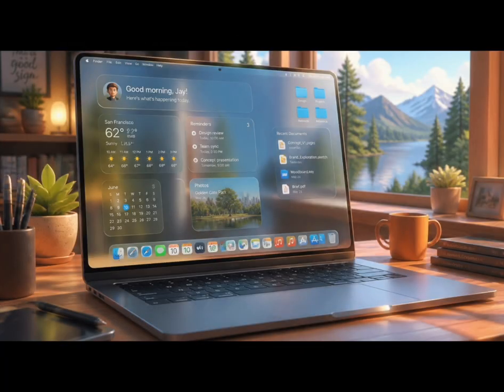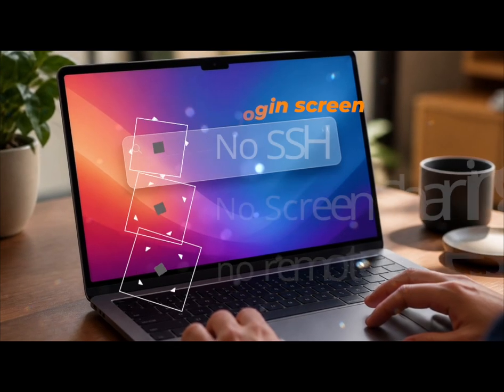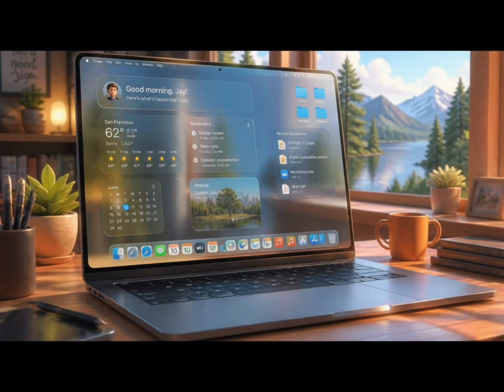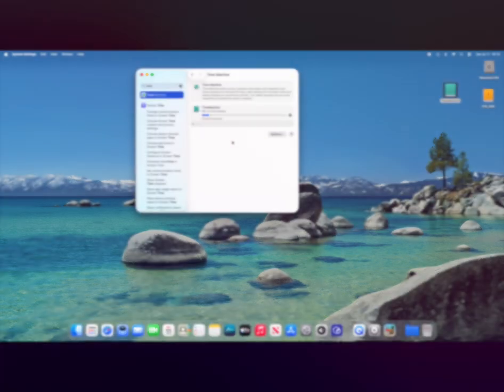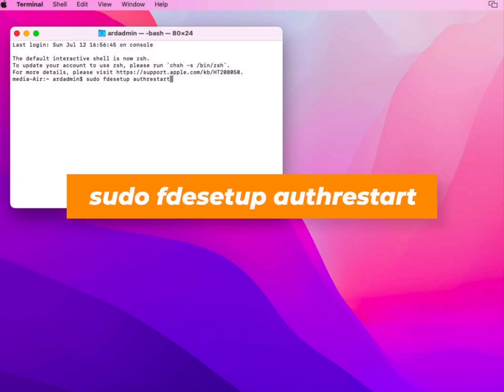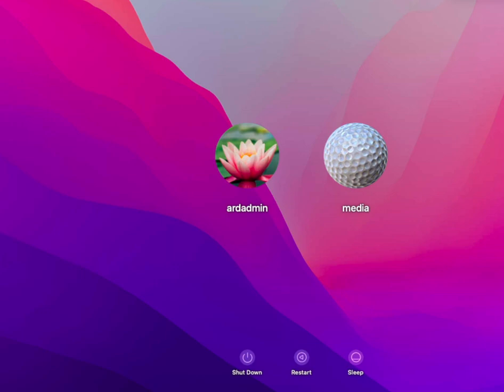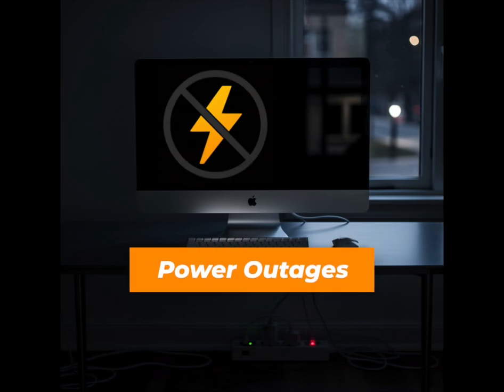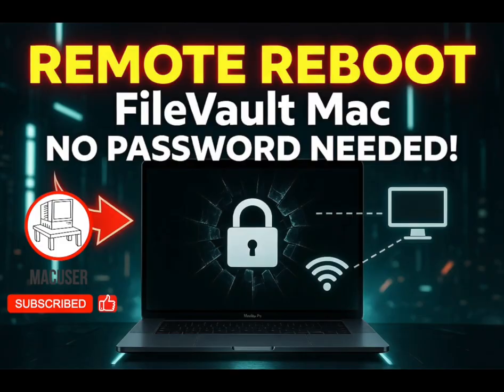How to Remotely Reboot a FileVault-Protected Mac Without Entering a Password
If you manage Macs remotely — whether it's a home server, a Mac mini in another location, or you're an IT admin — you've probably run into this nightmare:

You reboot the Mac for updates or maintenance, but because FileVault is turned on (full-disk encryption), it gets stuck at the pre-boot login screen. No SSH, no Screen Sharing, no remote access until someone physically types in the password. Super frustrating!

How do you reboot safely and land directly at the normal macOS login screen so you can reconnect remotely. This works for most setups using Apple's built-in tools. Let's dive in!

sudo fdesetup authrestart

sudo fdesetup authrestart -delayminutes 5 (waits 5 minutes).

Pro tip: Check if your Mac supports it first:
fdesetup supportsauthrestart
It should return true on supported hardware.

Thank you for supporting my channel! I started this channel to keep people informed about the World of Mac and the surrounding IT landscape.